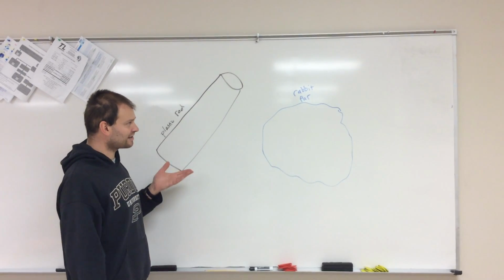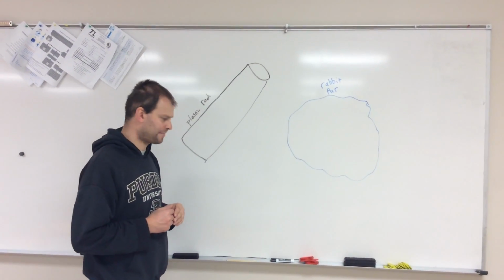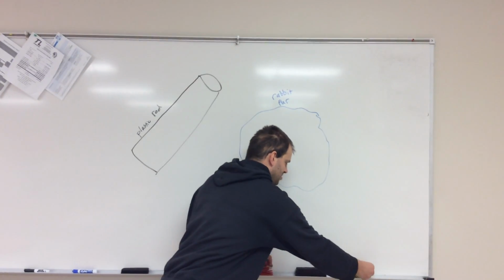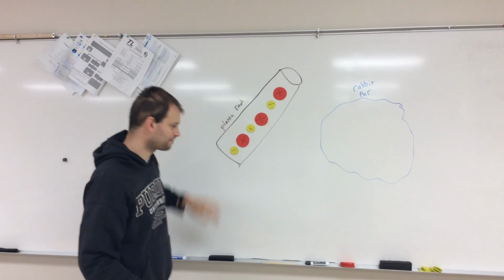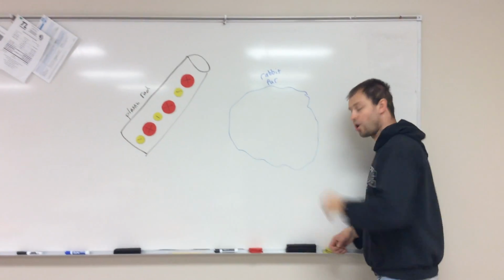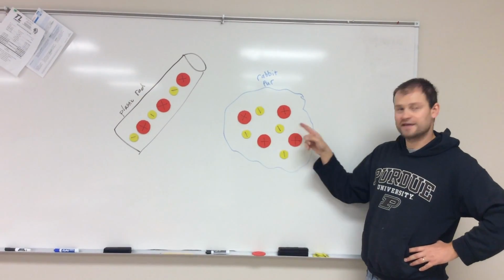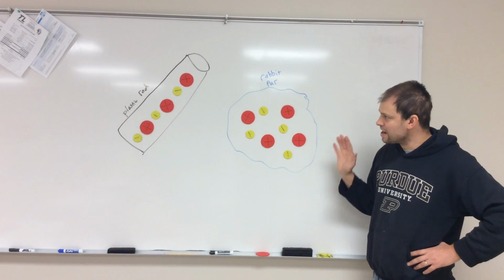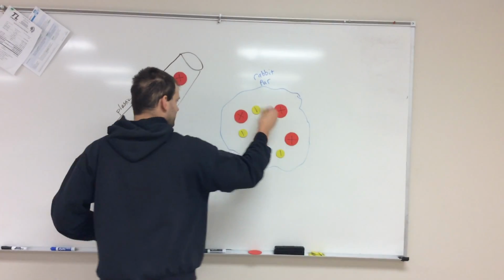static electricity explanation